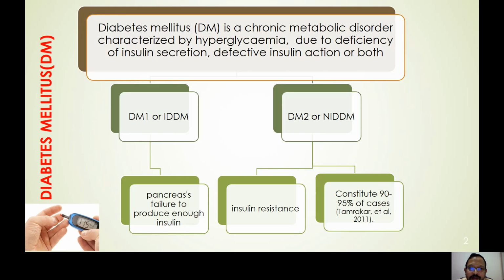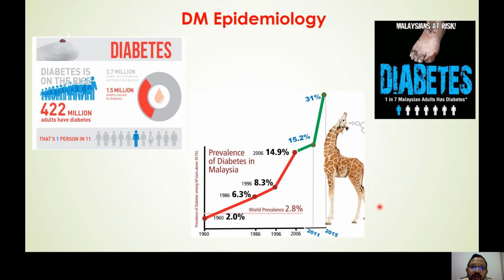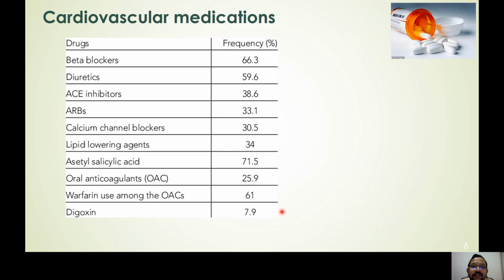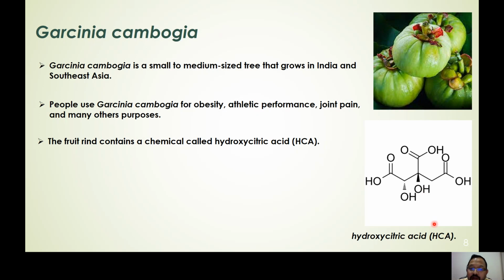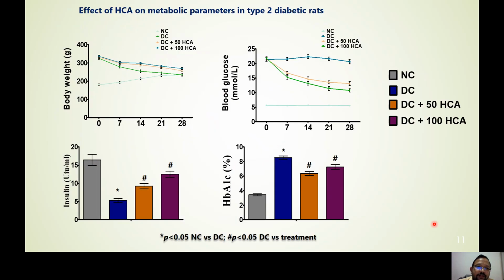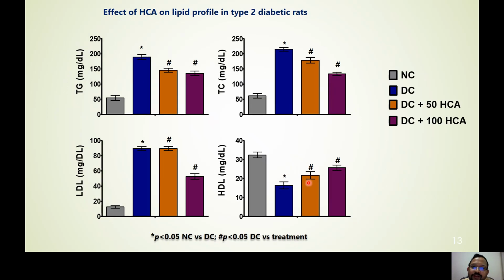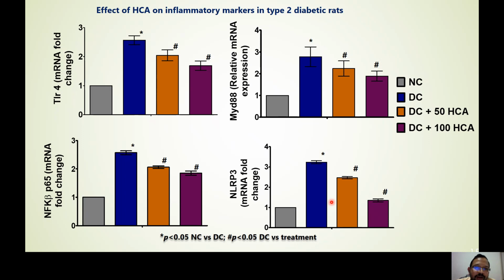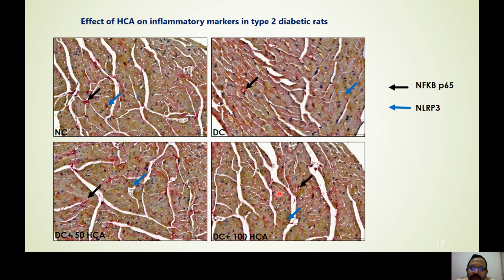OCVS-07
OCVS-07: Cardioprotective role of (-)-Hydroxycitric acid by attenuating the TLR4/NF-kB/NLRP3 pathway in high fat diet/low dose of streptozotocin-induced diabetic cardiomyopathy in rats

Presenter: Giribabu Nelli (Department of Physiology, University of Malaya )